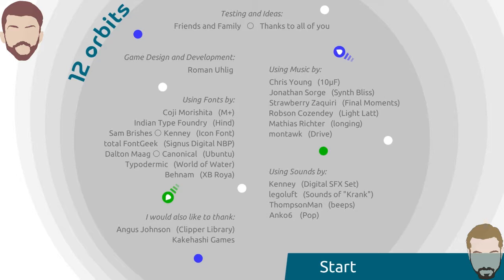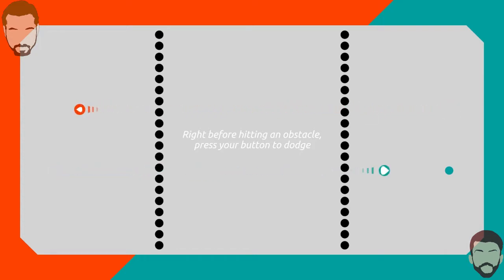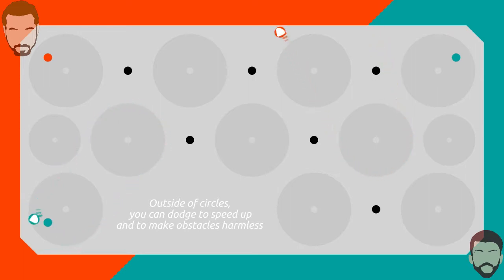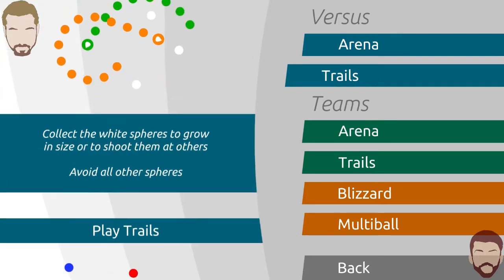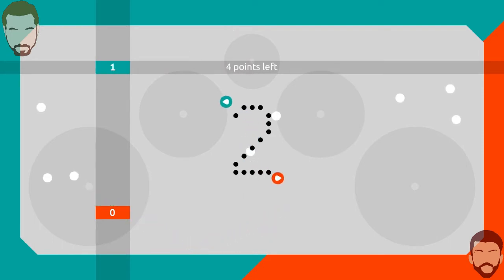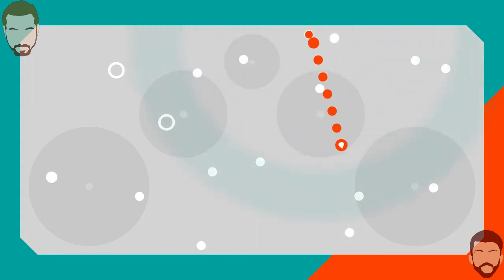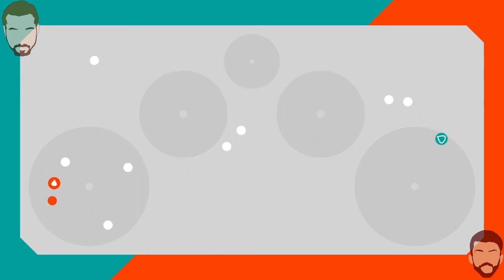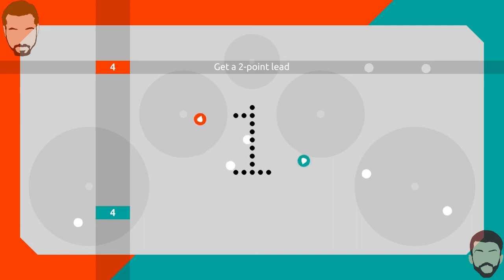I'm Too Good For This Game | 12 Orbits | Part 1 | Not Fit For Gaming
ITS SNAKES AND VERSES

WES LOVES YOUS